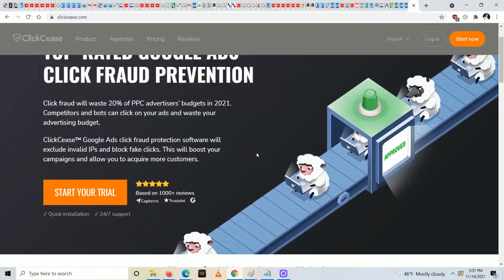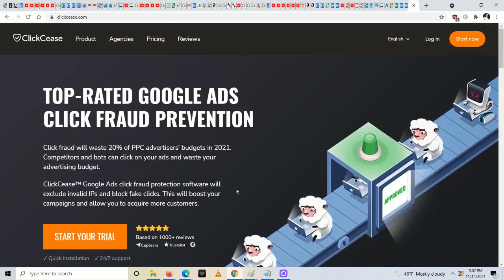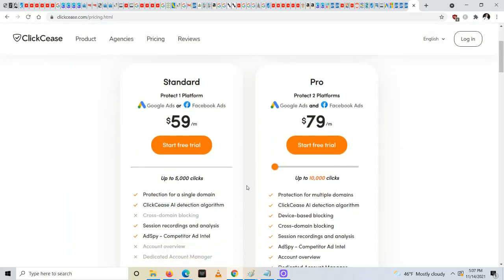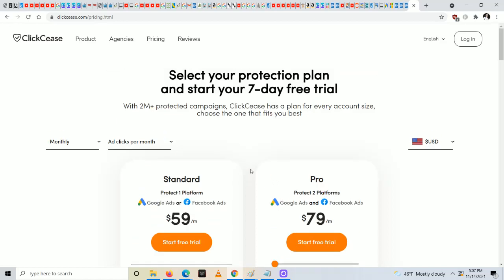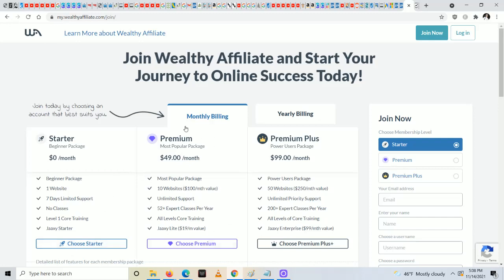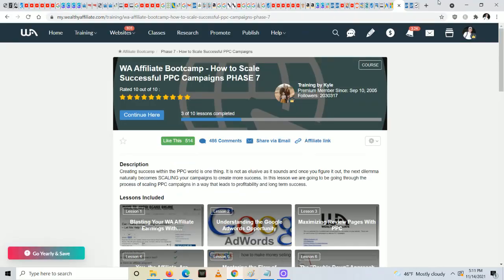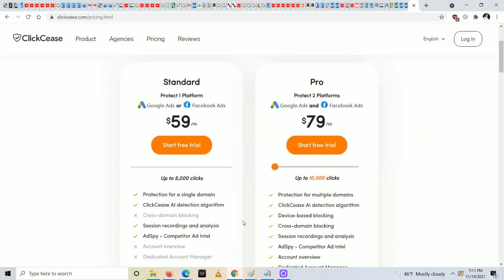Clickcease Review: Why Click Fraud Isn't Your Biggest PPC Problem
If you're serious about doing PPC and succeeding at it, I HIGHLY recommend my 7 class course.

Second, if you feel Clickcease is for you, you can get 7 days of it for free

Third, for more info on Clickcease, see my additional review